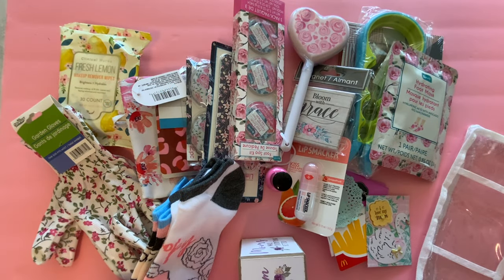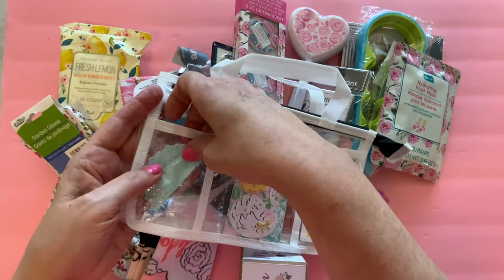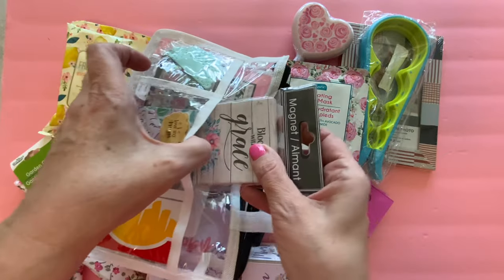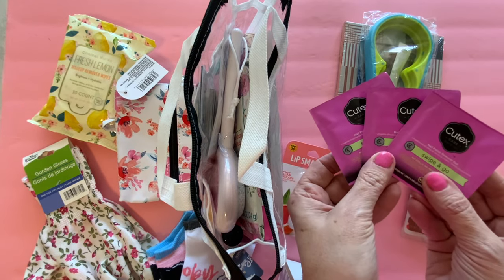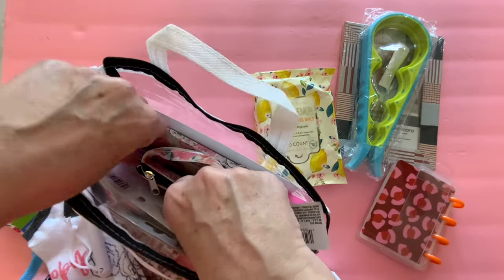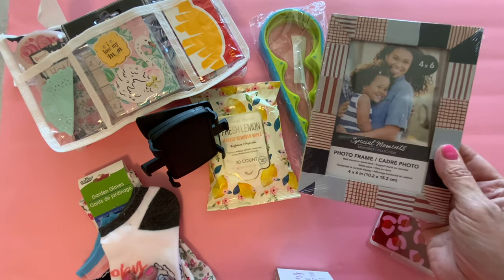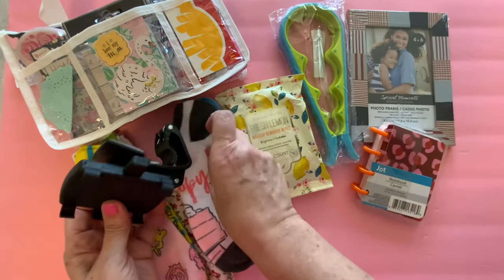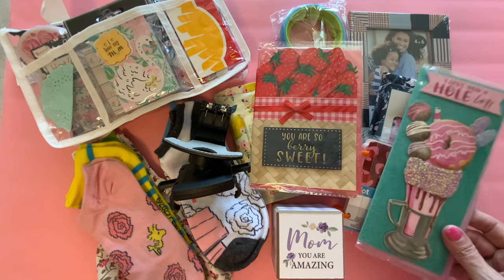What I Got My Mom for Mother’s Day May 7 2023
Hi everyone!  Come and see what I am giving my mom for Mother's Day.  We will pack everything up and get it ready for giving.

Thank you for joining me everyone!  You are very much appreciated!